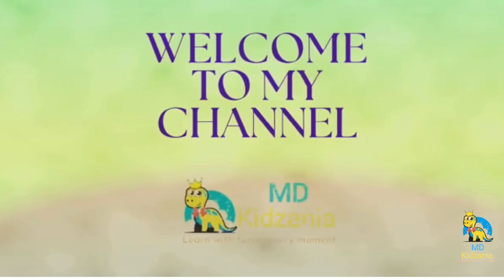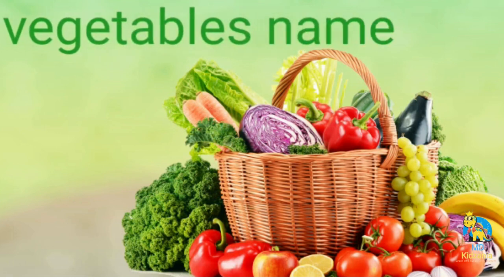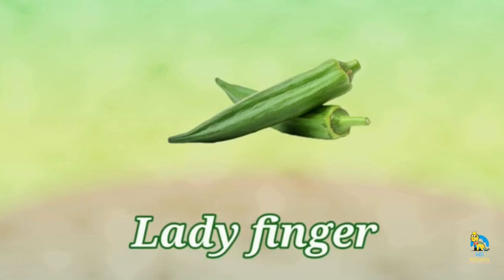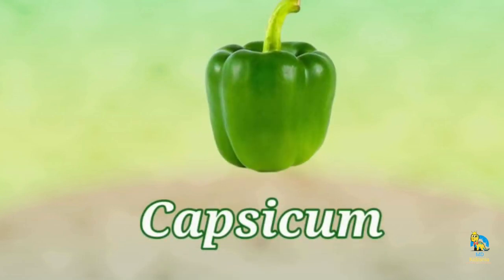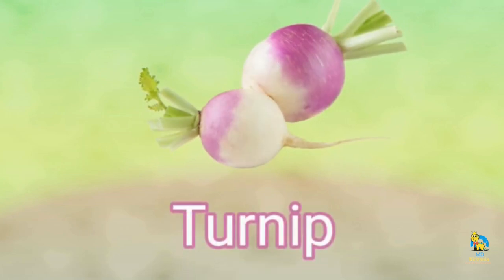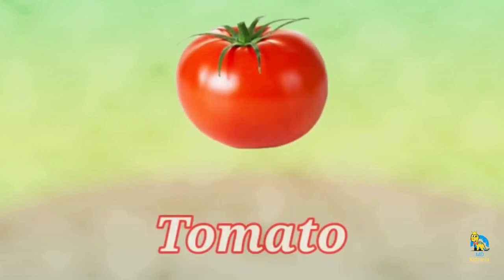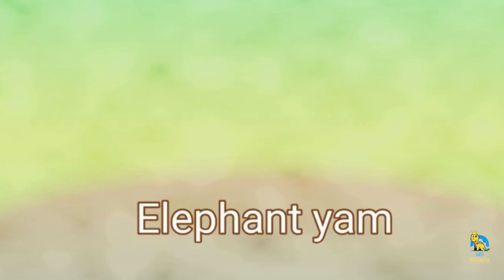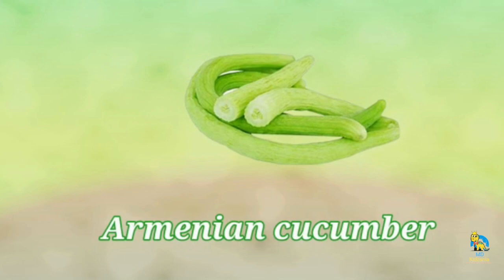Learn Vegetables Name for kids| Vegetables with Pictures | Fun Way to Build Your Kids Vocabulary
This video presents for Kids learn about the importance of eating vegetables in their routine, alongside with being given useful advice for a much healthier lifestyle for them. Vegetables are an excellent source of various vitamins and minerals that can do wonders for your body. It is of utmost importance to have a diet rich in vegetables as it can not only provide your body with essential nutrients, but also helps in keeping your skin beneficial and sustained. Here in, we have got you an extensive list of vigorous and healthy vegetables that are a center of vital nutrients. Indian vegetables also make a part of this list that will convince you to add them in your daily diet. Vegetables names in English.

List of vegetables
Potato
Onion
Cabbage
Corn
Cauliflower
Broccoli
Radish
Bottle Gourd
Ridgo Gourd
Lemon
Snake Gourd
Pointed Gourd
Chili
Apple Gourd
Beans
Garlic
Ginger
Beetroot
Drumstick
Bitter Gourd
Pea
Pumpkin
Brinjal
Mushroom
Sweet Potato
Lady Finger
Spinach
Cucumber
Capsicum
Carrot
Jackfruit
Turnip
Sponge Gourd
Taro Root
Tomato
Spiny Gourd
Elephant Yam
Runner Beans
Ivy Gourd
Armenian Cucumber

If you enjoyed this video, you may also like these kids songs

20 Animals Name and Sound | English | Animals for kids | Animal Sounds for kids | Learn 20 Animals

Counting 1 to 10 | Learn 1 to 10 Numbers for kids | 123 Number Names | 1234 Counting for Kids

Hindi Varnamala | Learn Hindi Alphabets : Vyanjan | हिन्दी वर्णमाला | क से कबूतर | क ख ग घ Spoken